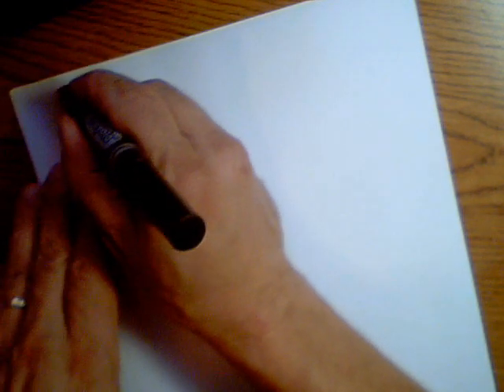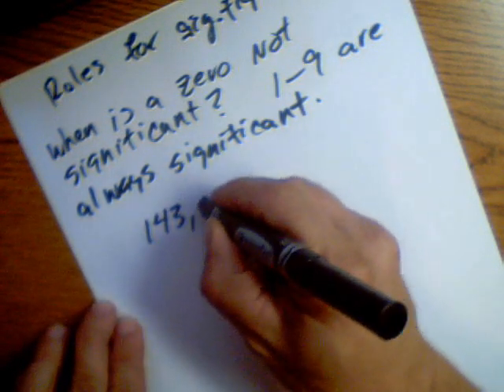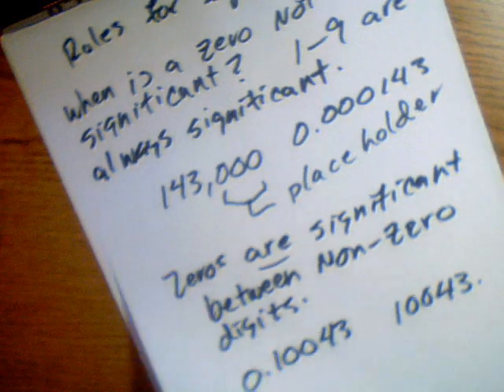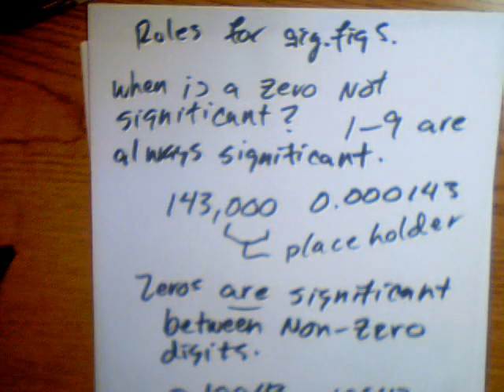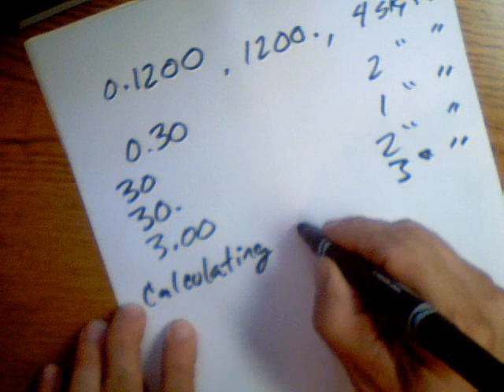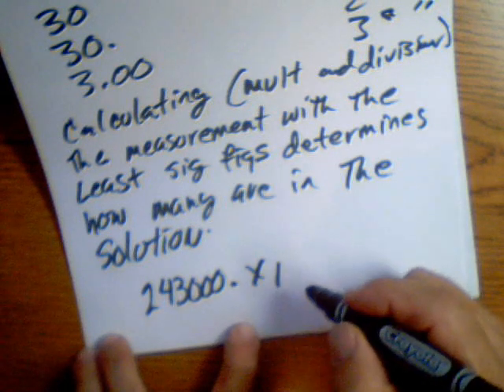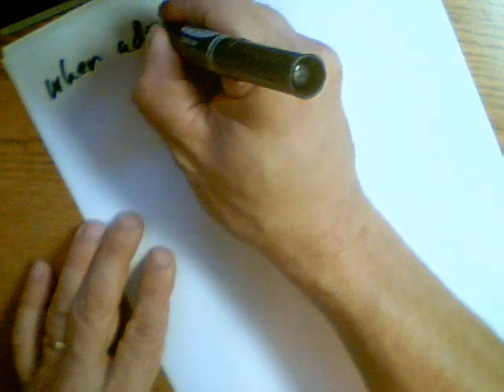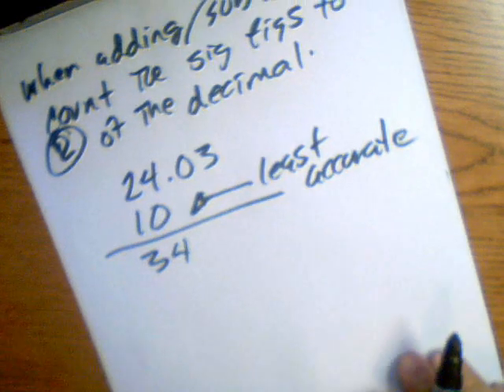physics, sig figs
brief introduction into determining the number of significant digites